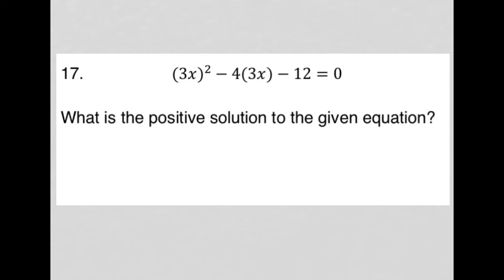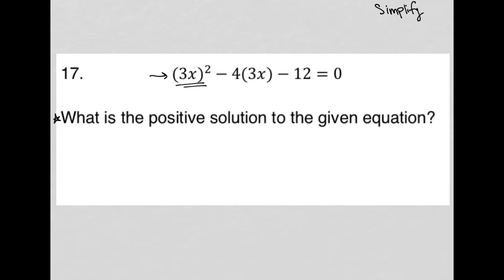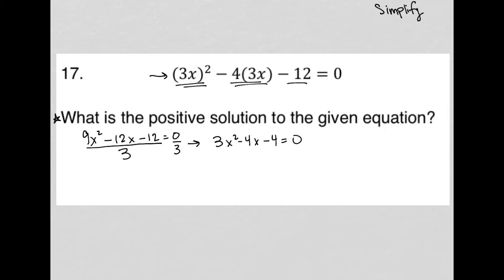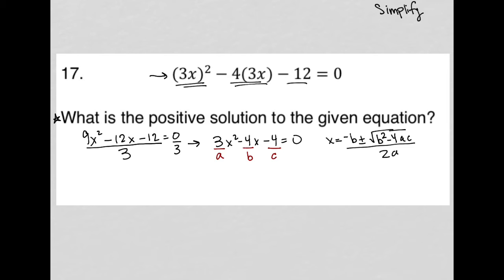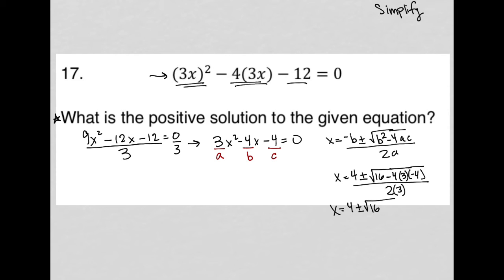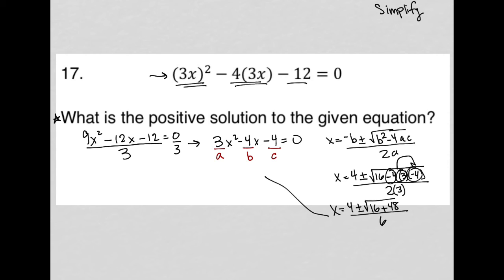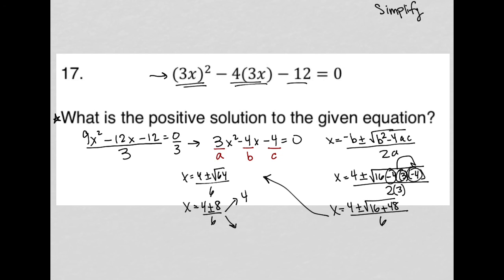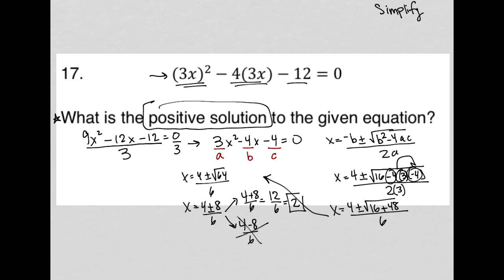(3x)^2-4(3x) - 12 = 0; What is the positive solution to the given equation?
October 2023 QAS Section 3 Question 17:

(3x)^2-4(3x) - 12 = 0
What is the positive solution to the given equation?